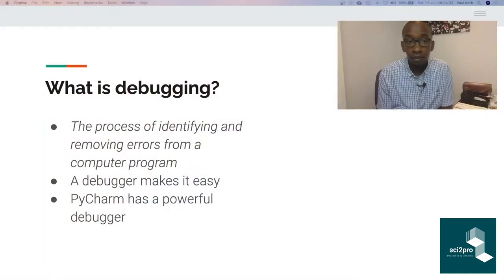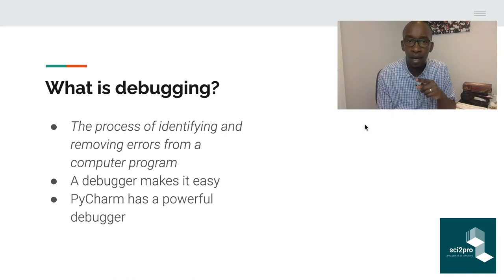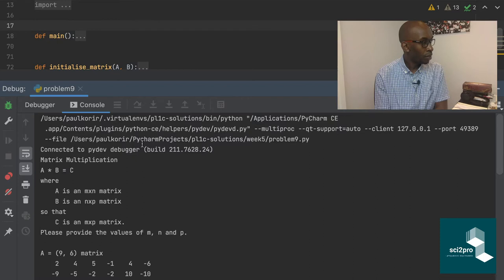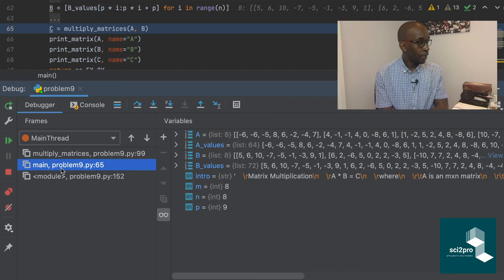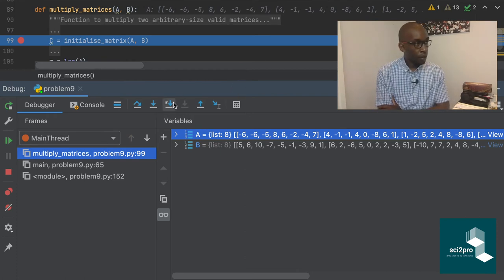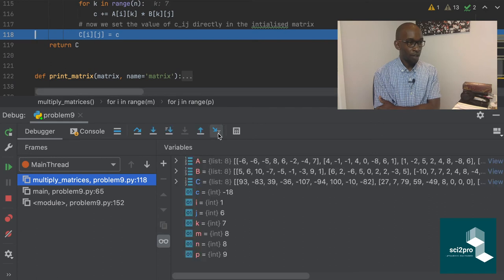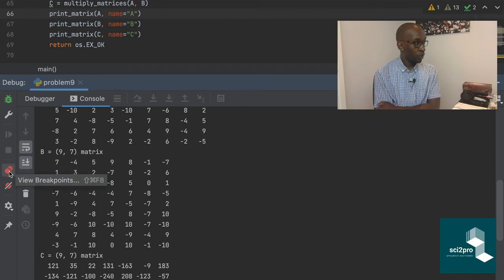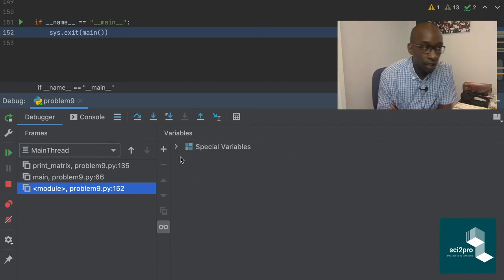Debugging with PyCharm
Debugging is an essential skill in programming. PyCharm has a powerful inbuilt debugger and this video shows you what these tools are and how to use them.
This is supplementary material for the Python Level I Course. Find out more about signing up by visiting